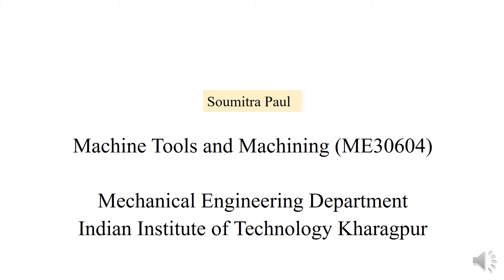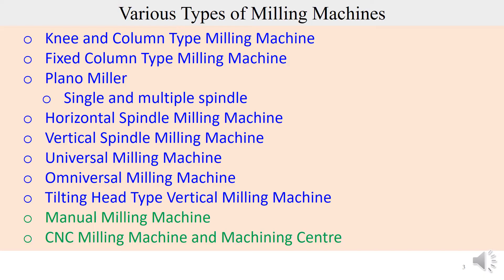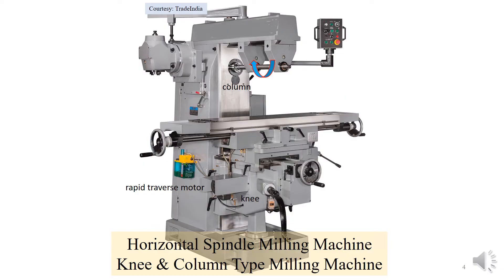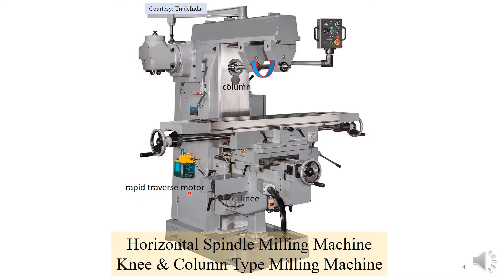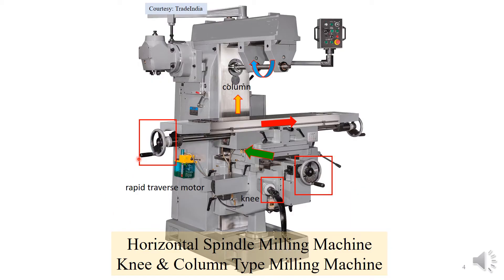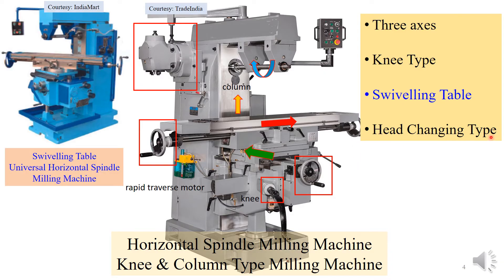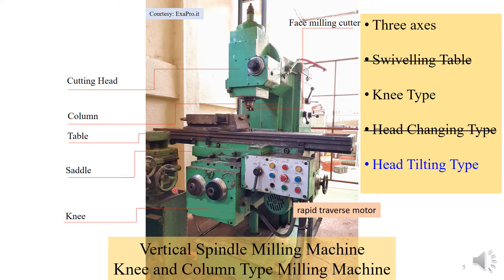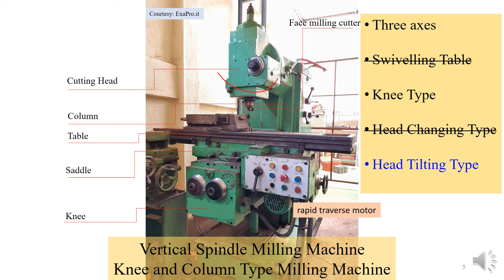Module 9d Machine Tools Part 1 - Constructional Features of Milling Machines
This is Module 9d on Constructional Features of Milling Machines. The video lecture is a part of the lecture series of the course Machine Tools and Machining taught by Nilanjan Das Chakladar, Sankha Deb, Soumitra Paul and Partha Pratim Bandyopadhyay.

Learners are expected to devote 30 minutes on this lecture with writing notes.